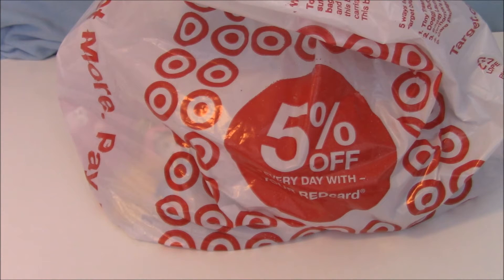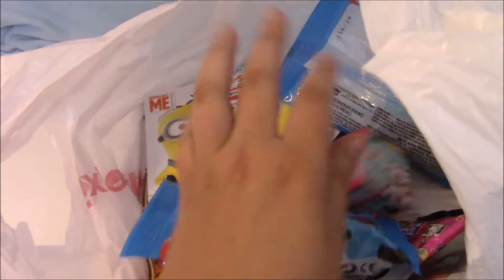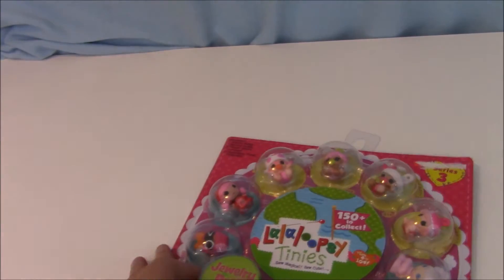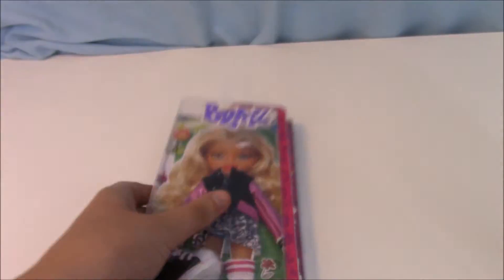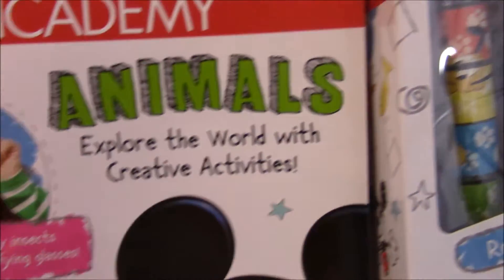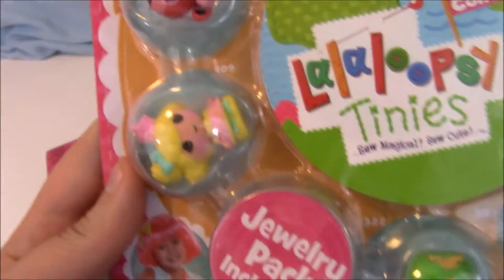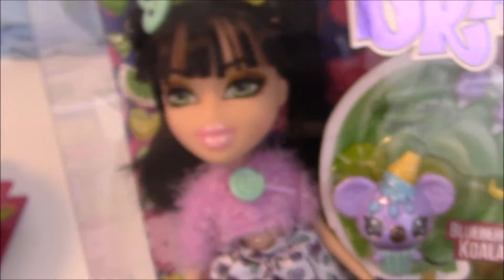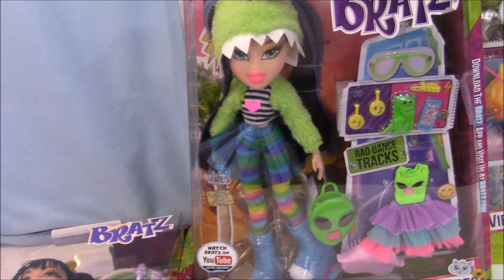Enormous Clearance Toys Target Haul | Bratz | LalaLoopsy | Blind Bags | Minions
I just love Target! It seems like their entire toy section was on clearance, so I just had to rack up the savings!